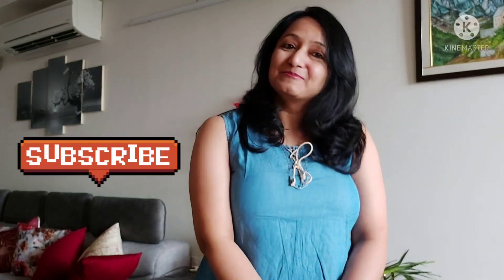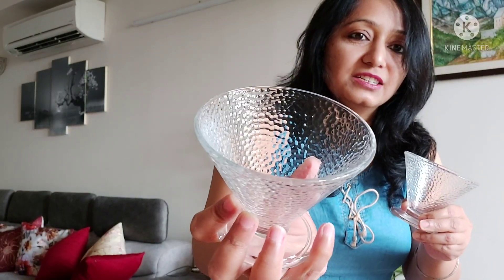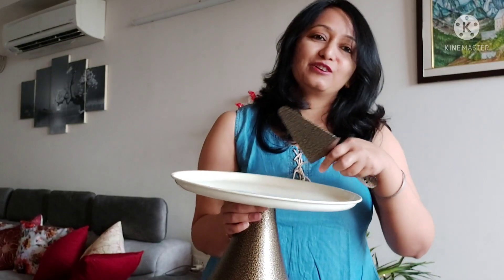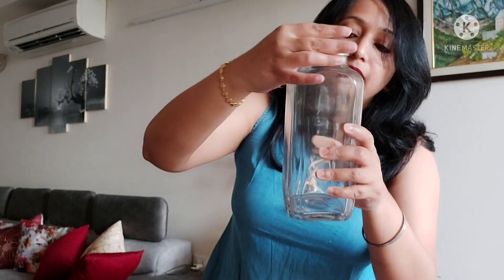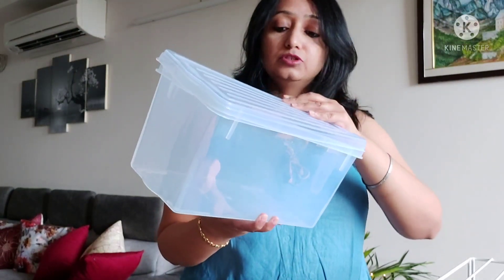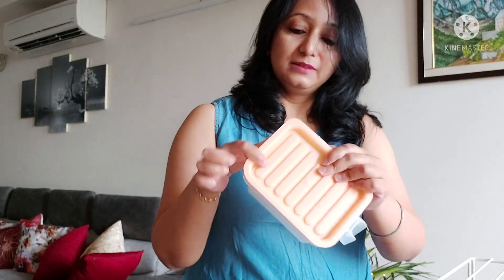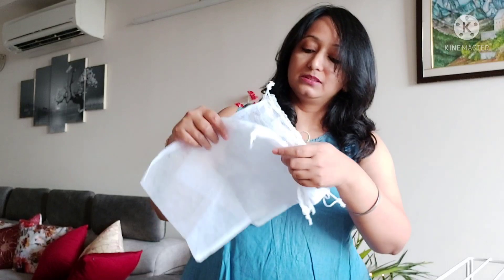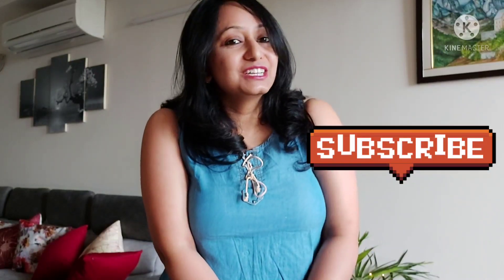HUGE Amazon Kitchen & Decor Haul 2021 | Latest Organizers | Latest Haul of Kitchen Decor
Product links

1. Glass Cloche with marble base Rs. 1090

2. Ice cream bowls set of 6 Rs. 540

3. Milk bottle set of 2 Rs.399

4. Cake stand Rs. 1299

5. 3 tier shelf rack Rs. 629

6. Large storage box set of 2 Rs.399

7. medium storage box set of 6 Rs. 599

8. Reusable Vegetable bags set of 12 Rs.359

9. Shelf liner Roll Rs.430